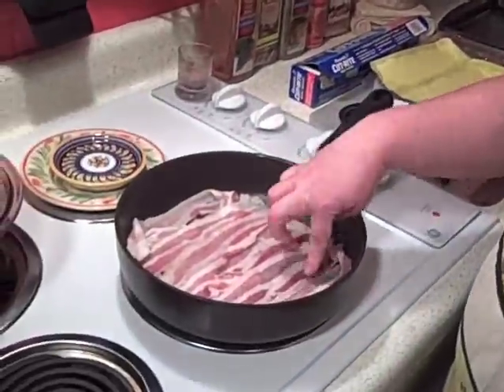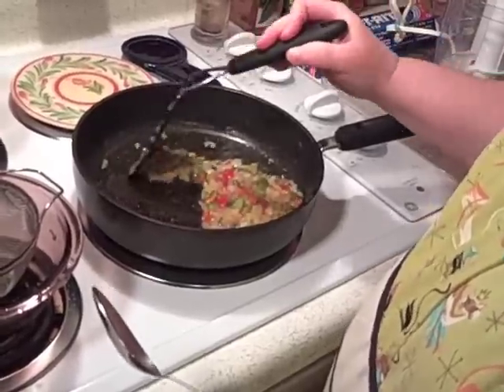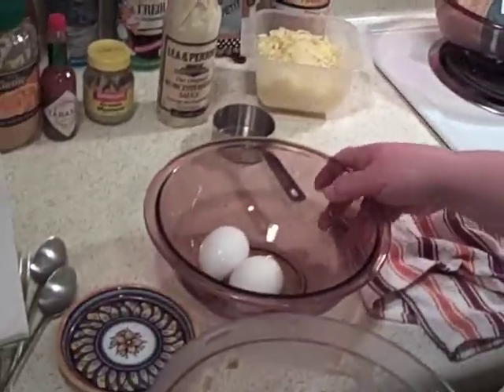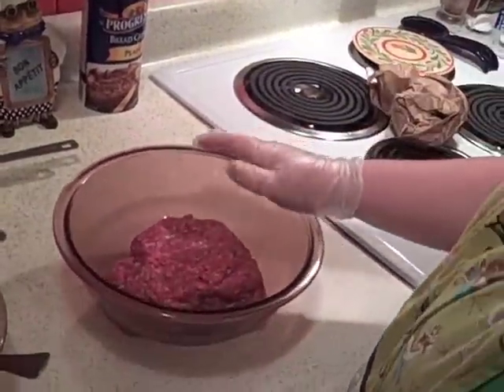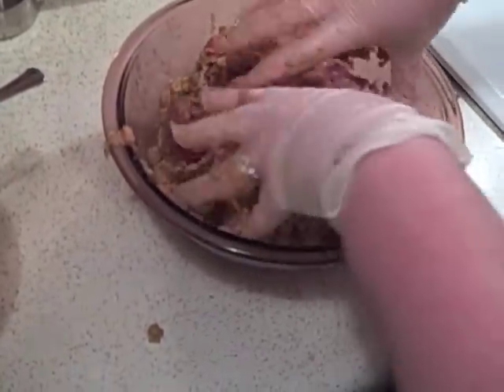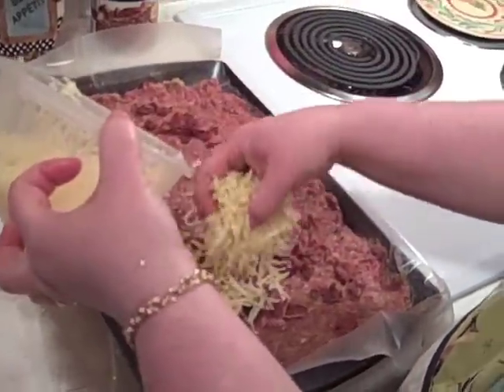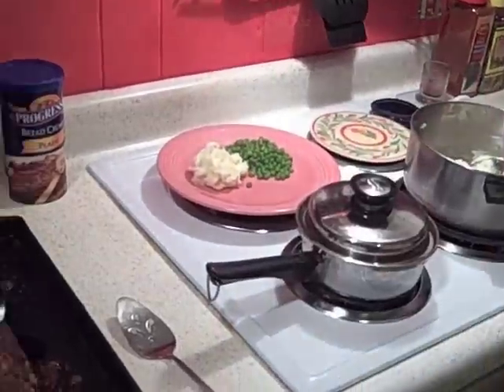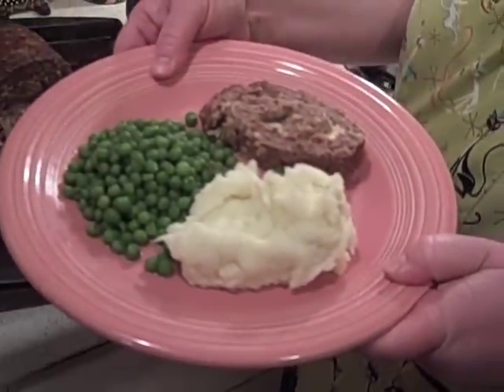Bacon Cheeseburger MEATLOAF Recipe - How to Make Meatloaf Your Family Will Love!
How to Make Great Food at Home

This Cheeseburger Meatloaf recipe is a stuffed meatloaf recipe from Cajun Cooking TV in Baton Rouge, Louisiana. BASIC MEATLOAF RECIPE

Bacon Cheeseburger Meatloaf Ingredients
1 1/2 pounds ground round beef
1/2 cup bread crumbs
2 cups Cajun Trinity (or a bag of frozen Seasoning Blend)
1 tablespoon minced garlic
2 tablespoons chopped dried or fresh parsley
1/2 to 1 teaspoon Italian seasoning
2 eggs
1 teaspoon Worcestershire sauce
Dash of Tabasco sauce
Salt and Tony’s Creole Seasoning
2 cups shredded Cheddar cheese
1/2 – 1 cup bacon (6-8 slices), cooked and crumbled

Bacon Cheeseburger Meat Loaf Recipe
Preheat oven on 350 degrees.
Cook the bacon strips.
Remove to several paper towels to blot off excess oil.

In the bacon drippings, saute the Cajun Trinity until well cooked.
(If desired to hide from your children or those that don’t like the sight of onions, chop well in a food processor.)

In a large mixing bowl, combine ground meat, seasonings, bread crumbs and eggs.  Blend together well with your clean hands.

Using a baking sheet either 13 x 9 or a 15 x 10, place a sheet of wax paper over the pan.
Place the meatloaf mixture on the pan and begin to spread out evenly and flat like making a pizza dough or a jelly roll cake.
Sprinkle the crumbled bacon all over and spread out shredded cheddar cheese.
At this time, add other ingredients as desired like caramelized onions or sliced mushrooms.
From one end, begin to roll up sealing off the ends as you go.
(You may have to gradually remove the wax paper.)

Place the loaf on a greased baking sheet with the seal side down.
Make sure the ends are meshed together good so the cheese doesn’t unnecessarily ooze out.
Bake for 1 hour or until the Cheeseburger Meatloaf reaches an internal temperature of 160-165 degrees.  (It’s always a good idea to have a meat thermometer for cooking.)

(Leftovers are wonderful to have a Cheeseburger Meatloaf sandwich.)

Products we use in the Cajun Cooking TV kitchen -

Beryl